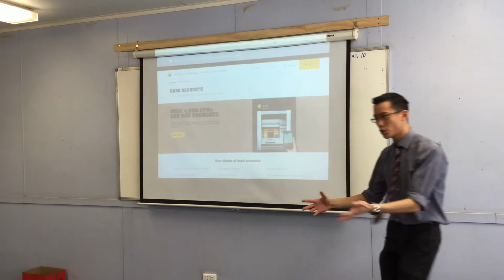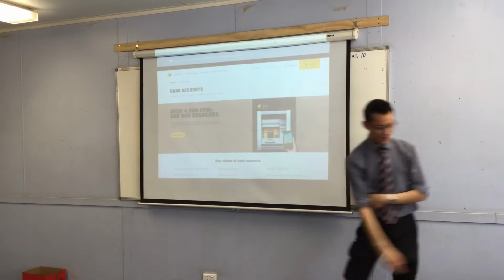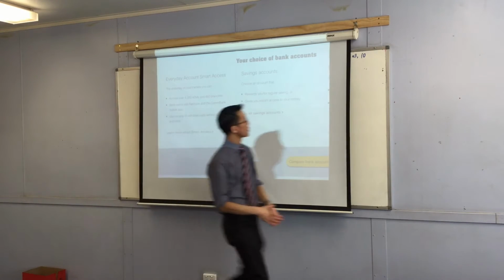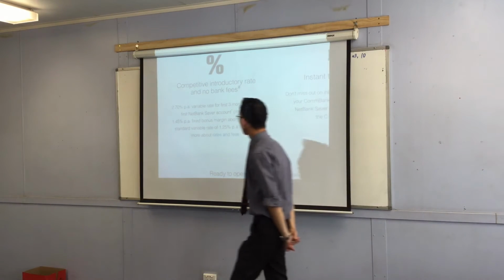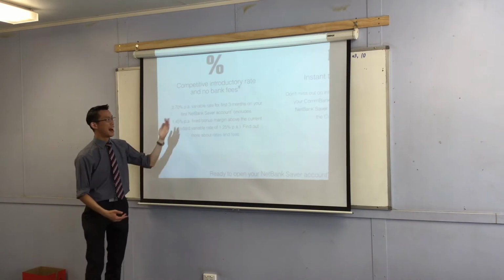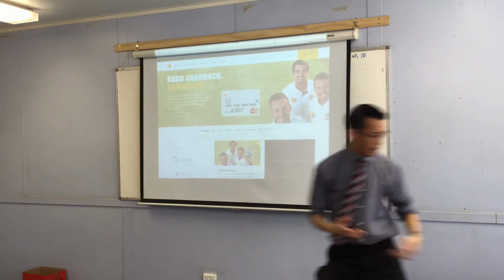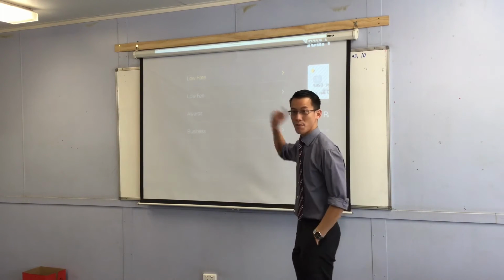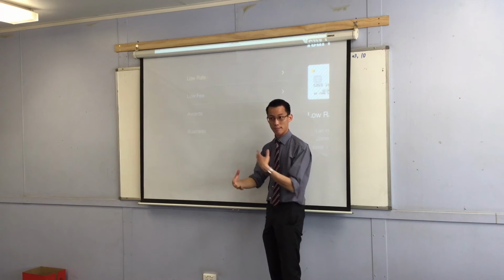Credit Cards (1 of 2: Introduction to Credit Cards)